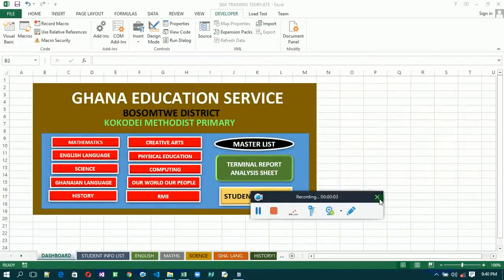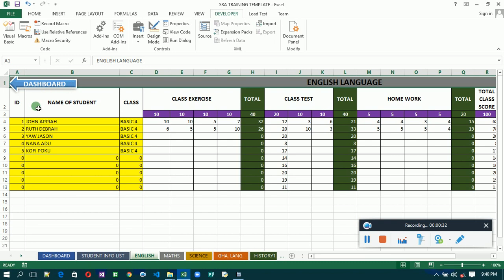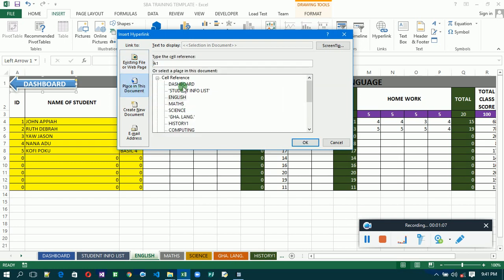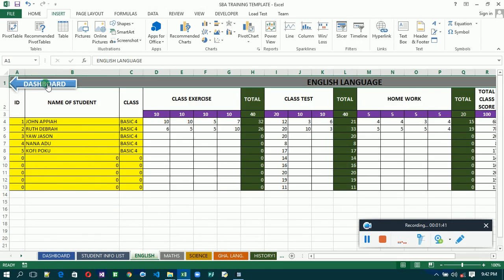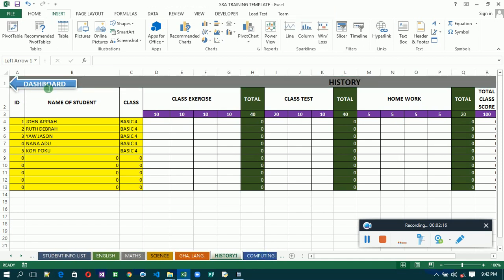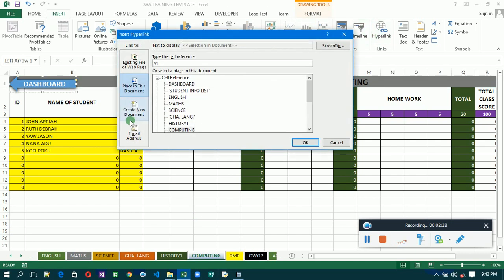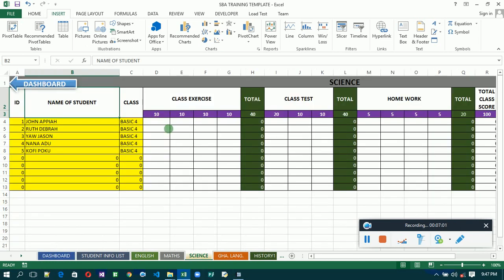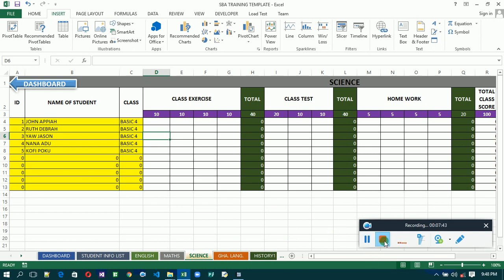SBA LESSON 15 | LINKING SHEET TO THE DASHBOARD